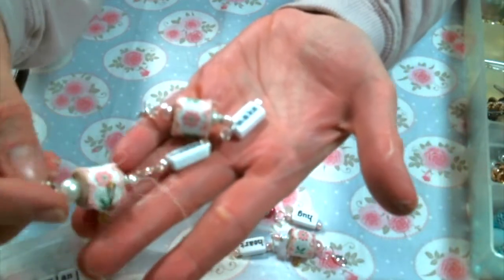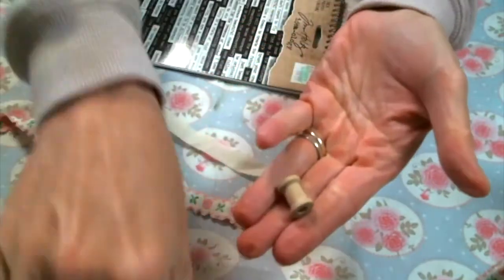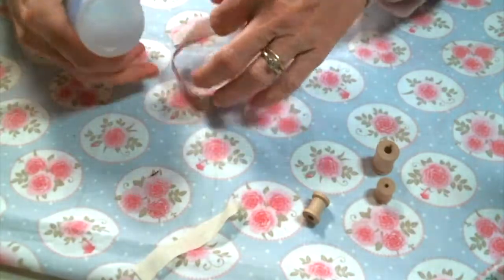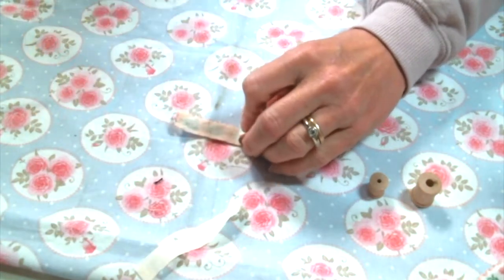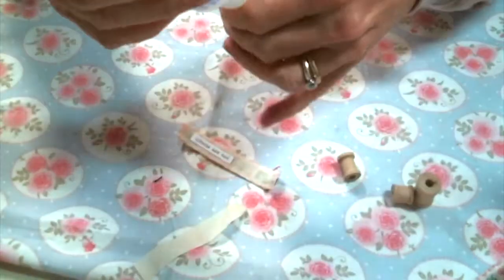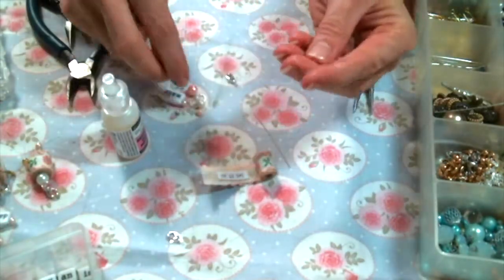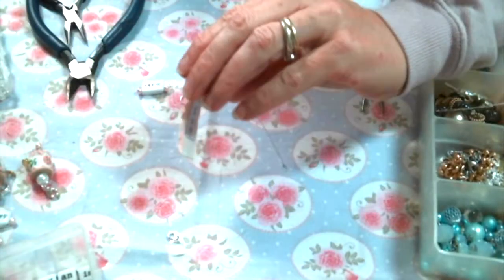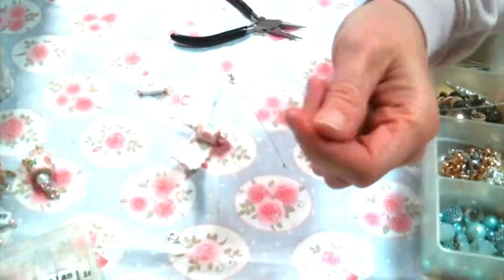Encouraging Word Spool Charm Tutorial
Friend Mail:
104 Silvernoggin ln